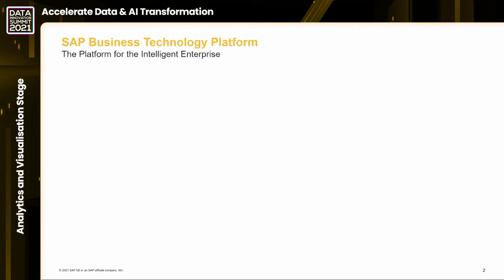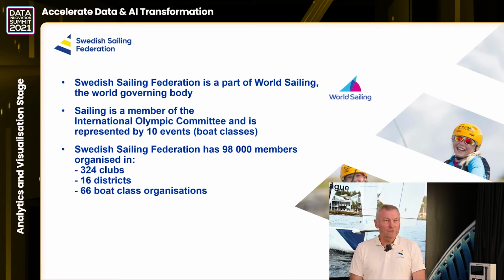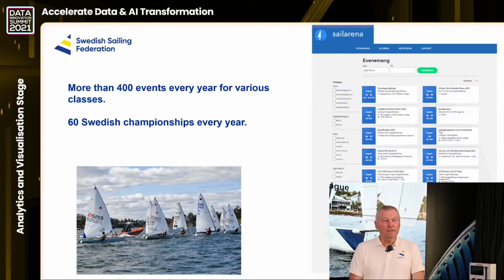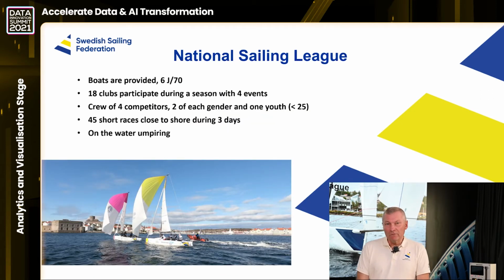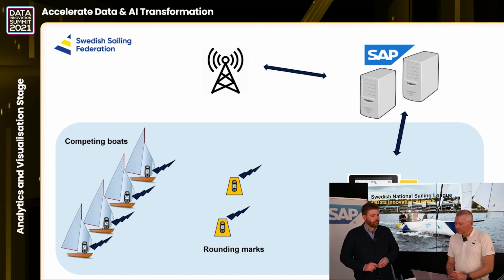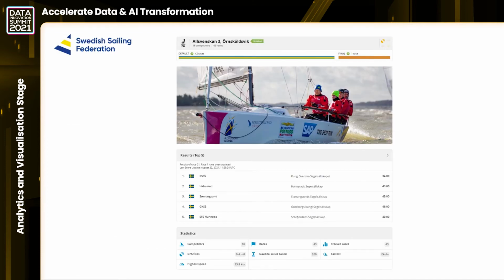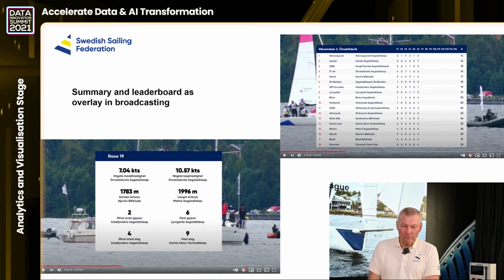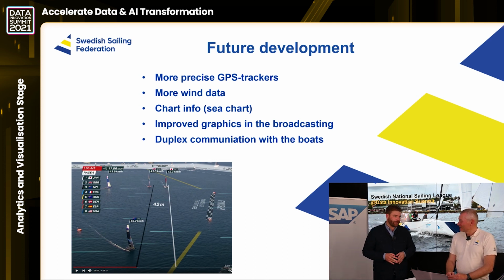Monitor your racing performance – Claes Lundin, Swedish National Sailing League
Presentation "Monitor your racing performance and get closer to your fans using SAP Sailing Analytics" by Claes Lundin, Swedish National Sailing League

Utilizing IoT, artificial intelligence, analytics and in-memory computing, SAP Sailing Analytics gives deep, real-time insights enabling the Swedish National Sailing League to manage races, monitor performance and enabling sailing fans to track data and live scoring as they follow events and regattas from the shore. Listen to Claes Lundin, Project Manager Allsvenskan Segling, on how SAP Sailing Analytics support the overall goals of the Swedish National Sailing League.

Key Takeaways

Learn how tracking and live broadcasting supports the overall goals of the Swedish National Sailing League
Understand how SAP Sailing Analytics supports challenges with visualization of live scoring and performance
SAP Sailrace Manager as support for as a tool for management/coaches and implementation of racing
See how SAP Sailing Analytics helps sailors improve tactic performance